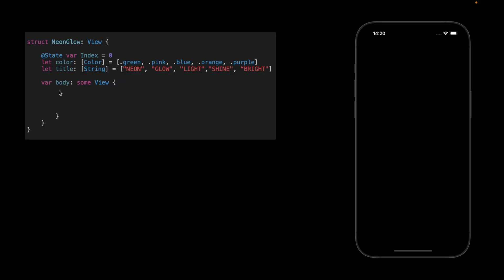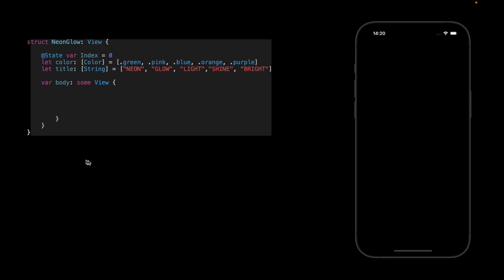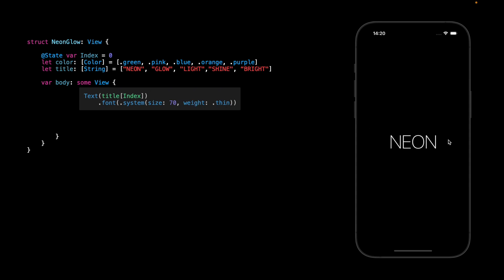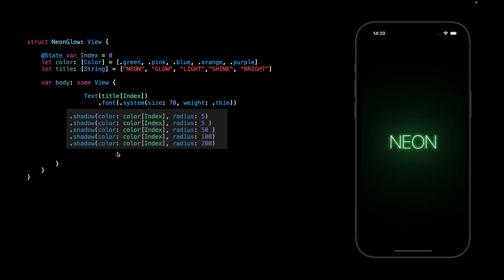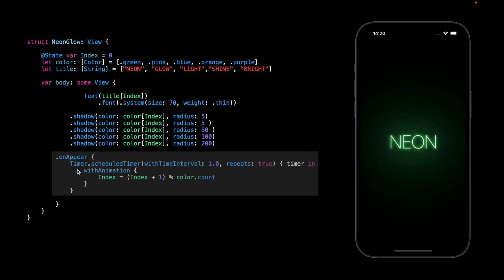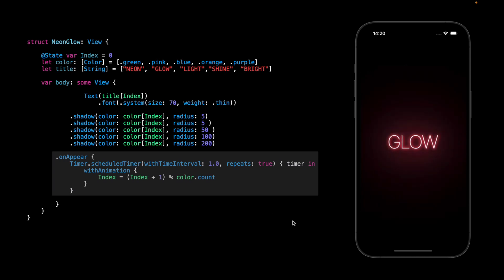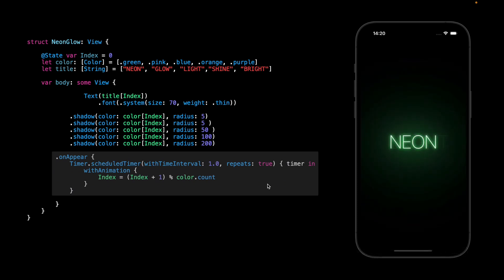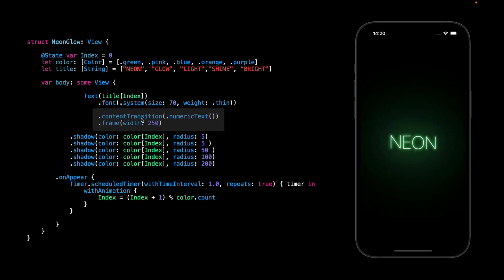SwiftUI in 100 second Neon Text with Animation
Welcome to a quick and exciting dive into SwiftUI! In this video, you'll learn how to create stunning neon text effects using SwiftUI in just 100 seconds. Whether you're new to SwiftUI or looking to enhance your app with eye-catching animations, this tutorial has you covered.